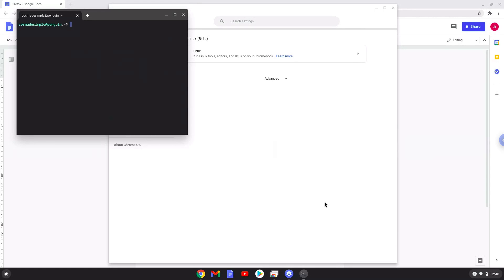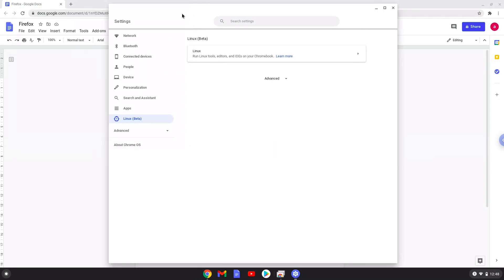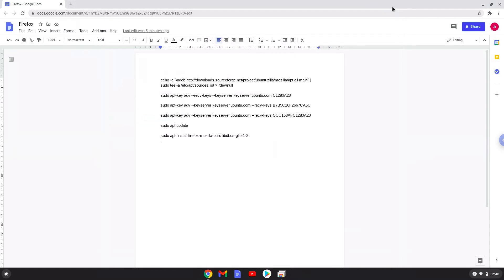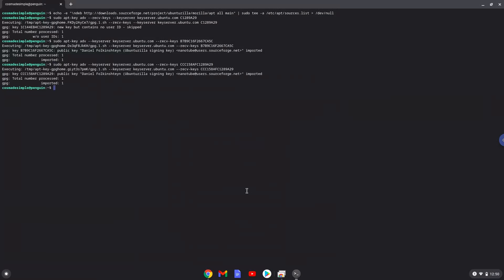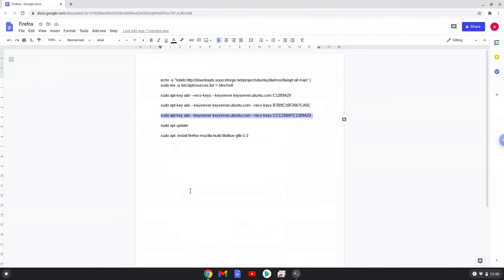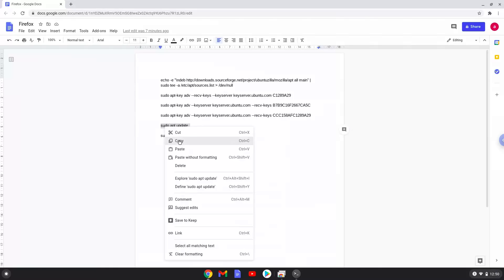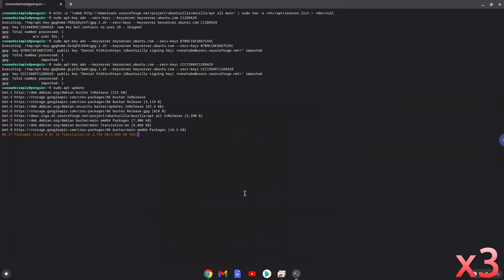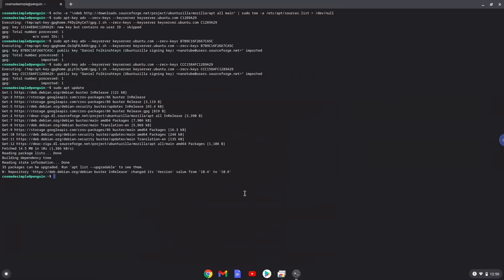How to install Firefox on a Chromebook - updated tutorial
In this video, we are looking at how to install Firefox on a Chromebook.